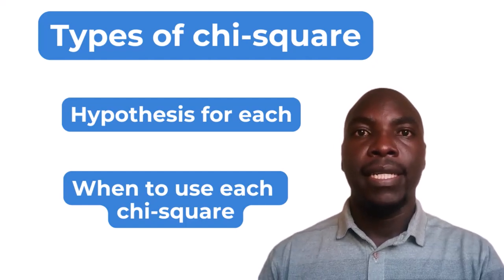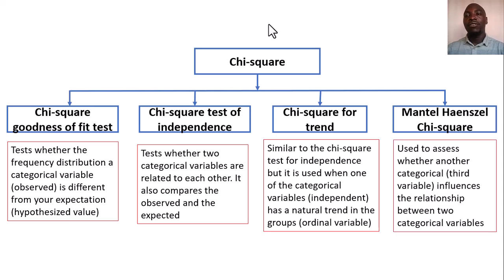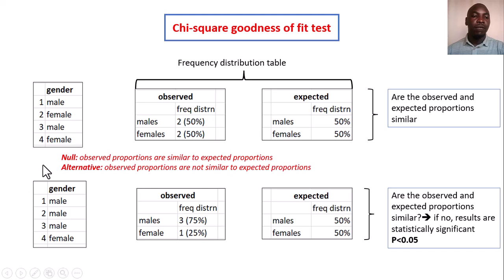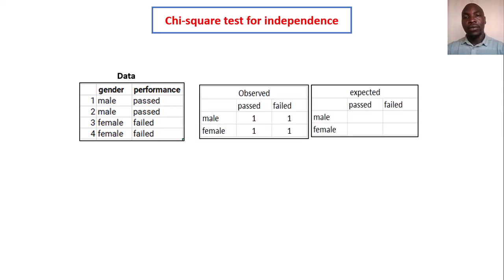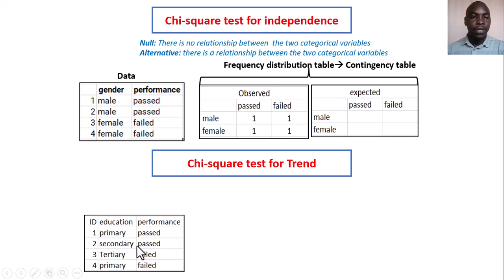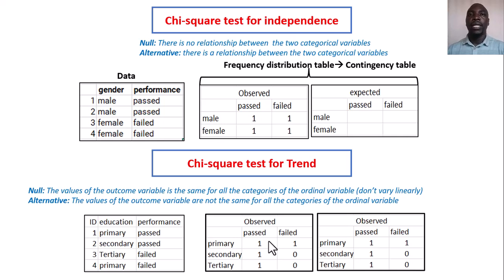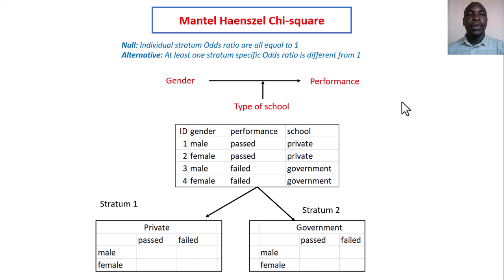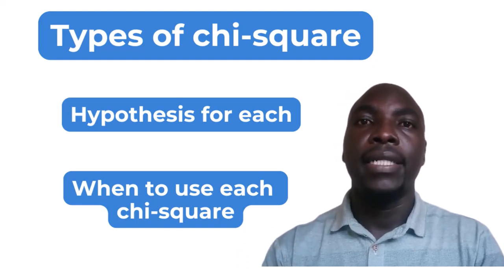All types of Chi square tests simply explained: their hypotheses and correct use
In this tutorial, we break down the four main types of Chi-square tests, their assumptions, hypotheses, and use cases, with clear examples and interpretation tips!

📌 What You’ll Learn in This Video:

✅ Chi-Square Goodness-of-Fit Test – Test if observed frequencies match expected ones
✅ Chi-Square Test for Independence – Check for association between two categorical variables
✅ Chi-Square Test for Trend – Analyze trends in ordinal data
✅ Mantel-Haenszel Chi-Square Test – Control for confounding in stratified tables